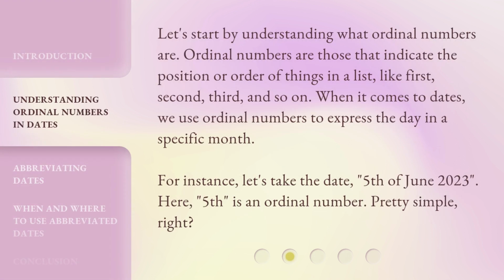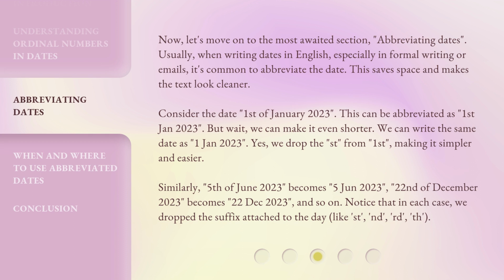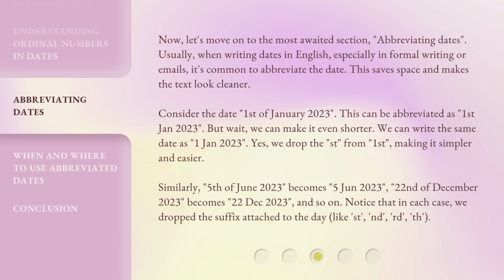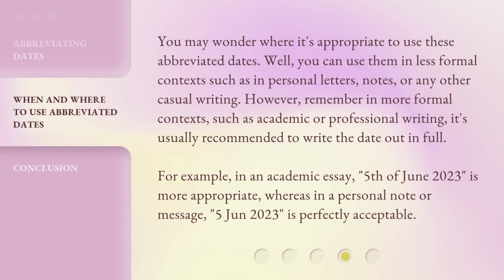Easy English: Ordinal Numbers in Dates Made Simple!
Mastering Ordinal Numbers in Dates: Easy English Tutorial • Learn how to use ordinal numbers in dates and abbreviate them like a pro with our easy English tutorial! From understanding the basics to dropping the suffixes, we've got you covered. Impress your friends and colleagues with your newfound knowledge. Watch now!

00:00 • Introduction - Easy English: Ordinal Numbers in Dates Made Simple!
00:39 • Understanding Ordinal Numbers in Dates
01:13 • Abbreviating Dates
02:24 • When and Where to Use Abbreviated Dates